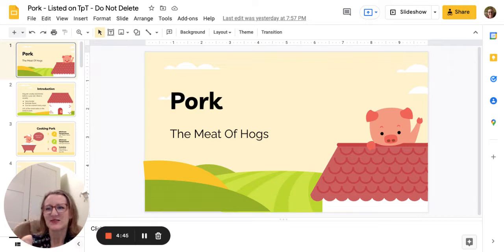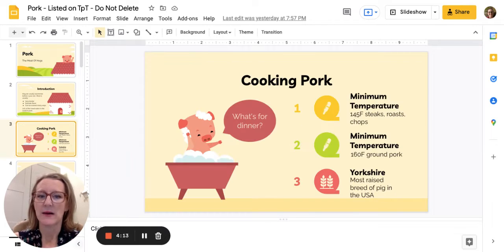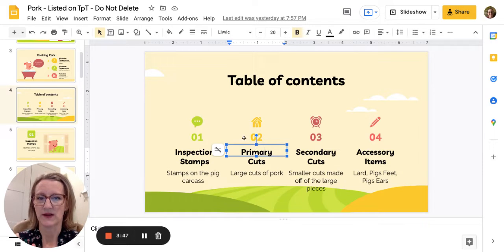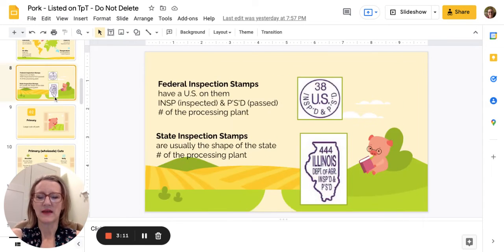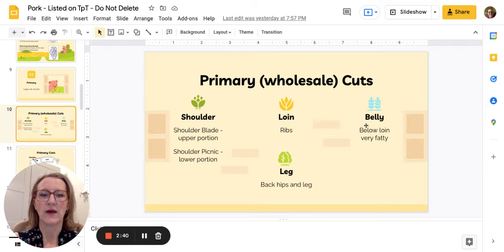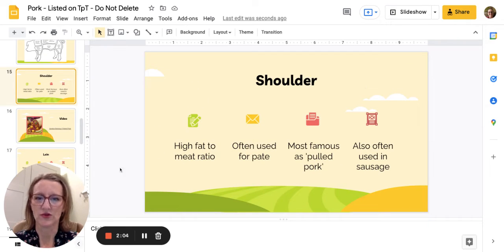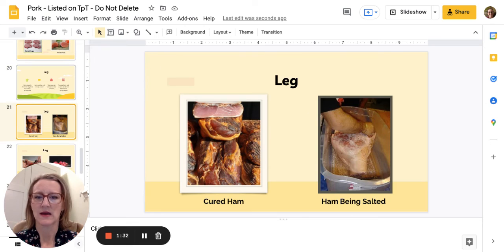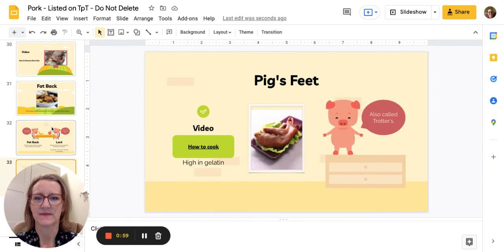Pork Slides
This editable introduction to pork is for the culinary, prostart and family consumer science classroom. It covers inspection stamps, primary cuts, secondary cuts and accessory cuts.

Topics Covered:

safe internal cooking temperature of pork
most raised species in the US
inspections stamps
Cuts of Meat and their uses, how it is prepared, what they are:
Loin
Shoulder/Butt
Prosciutto
Bacon
Fatback
Clear Fat
Pigs Feet
and
How to remove silver skin
YouTube video explaining slides

Beef power point - digital

Poultry power point - digital

ProStart

F1 Outline the federal grading systems for meat.

F2 Describe the various kinds of meat.

National Standards for Family and Consumer Science

Hospitality and Tourism

8.5.5 Prepare various meats, seafood, and poultry using safe handling and professional preparation techniques.

Nutrition and Wellness

14.4.4 Investigate federal, state, and local inspection and labeling systems that protect the health of individuals and the public.

Pinterest @fork and knife teacher

FCS, FACS, culinary, food, hospitality, prostart, family consumer science, home ec, home economics, design, design technology, textile, food technology, secondary tech, careers